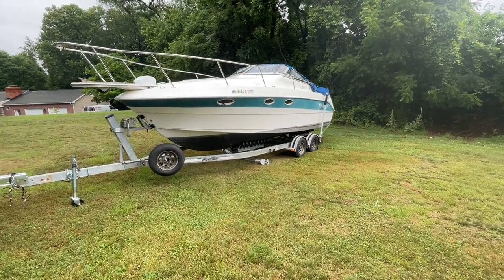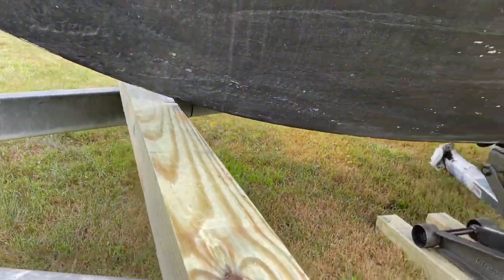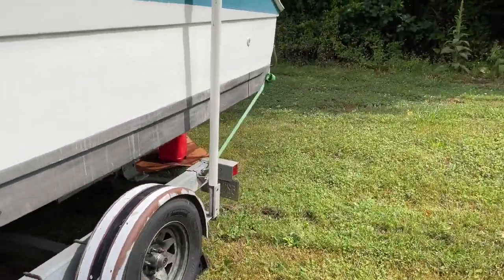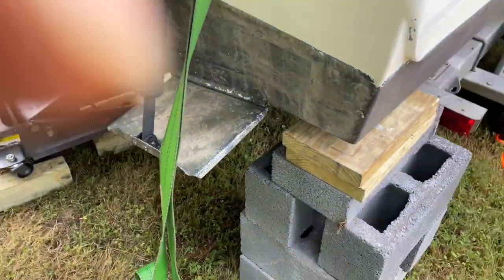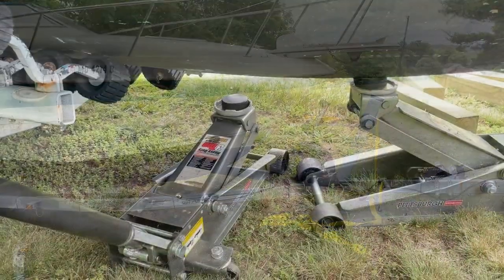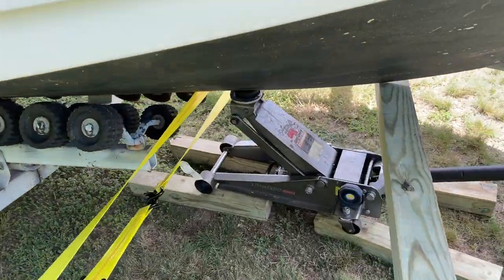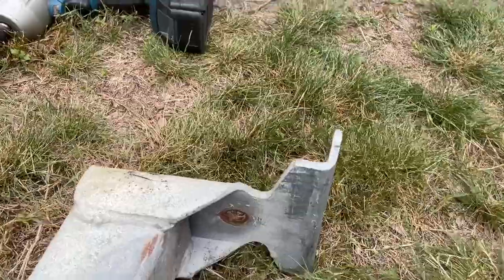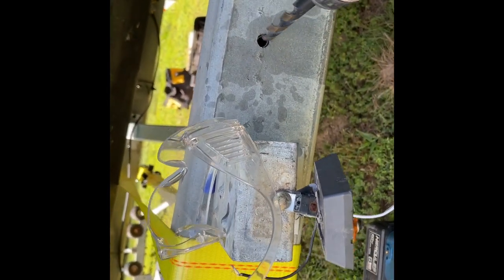Beam replacement 25’ Boat trailer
Replacing the main beam support on a 25 foot boat with longer trailer on land.

Rollers on trailer…..it worked but it wasn’t easy. I started at 0900 and I finished it 2000…..but that includes 2 trips to Home Depot and an hour and a half waiting for tools when I couldn’t disconnect the truck from trailer.

But alhamdulillah, the job was completed successfully and now I can take it to the mechanic for investigation into oil leak.